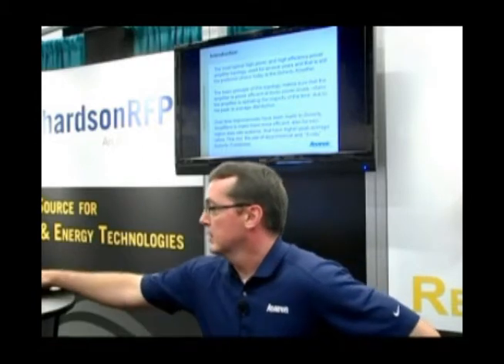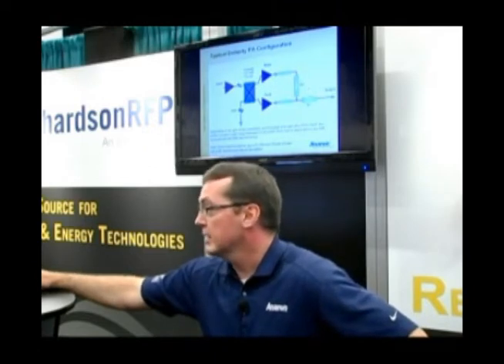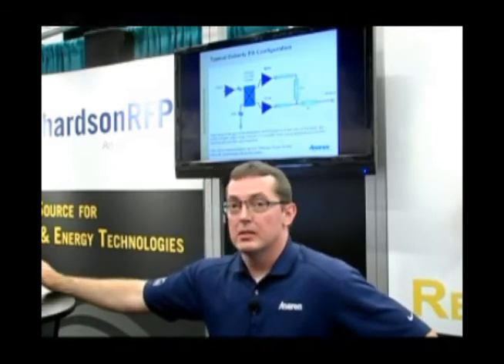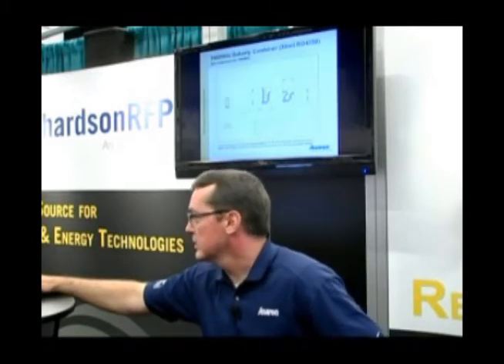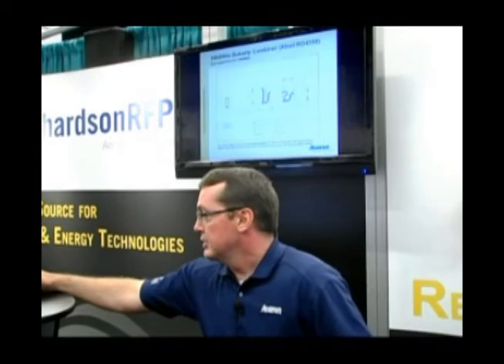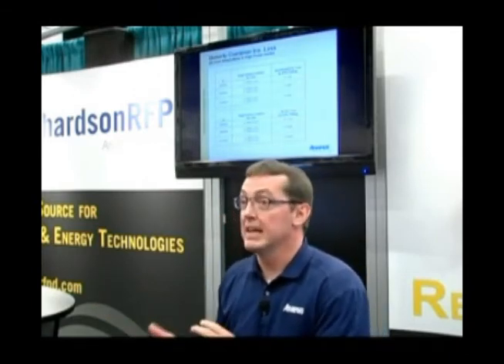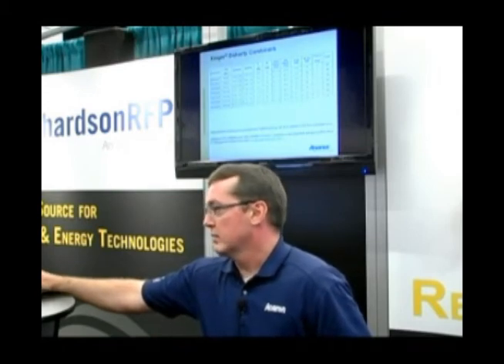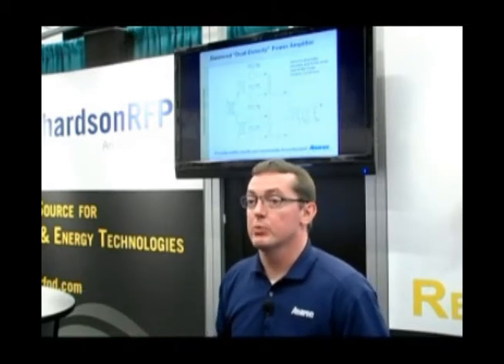Optimizing Doherty Power Amplifiers: Cost, Performance and Real Estate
Hans Peter Ostergaard from Anaren explains the problems and potential solutions relating to today's PA design, particularly the challenges stemming from physically small base stations where cost, size and performance must meet market needs. This presentation was given at the Richardson RFPD booth at IMS2012.